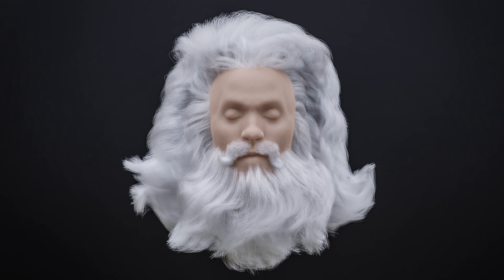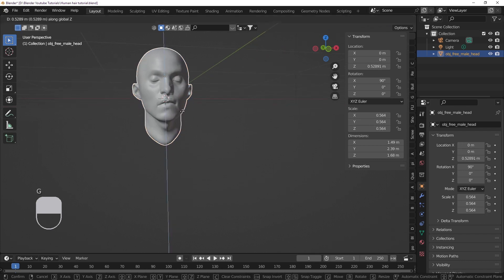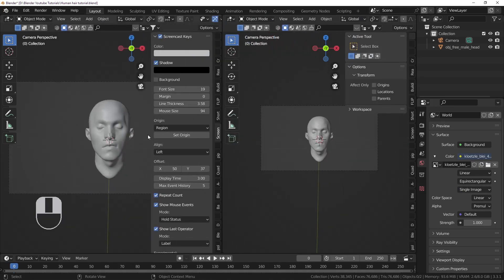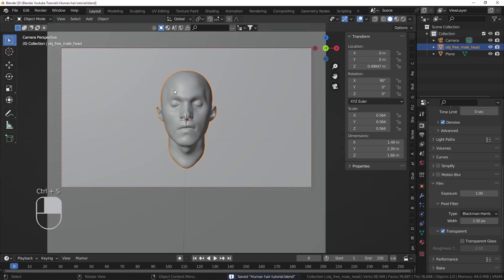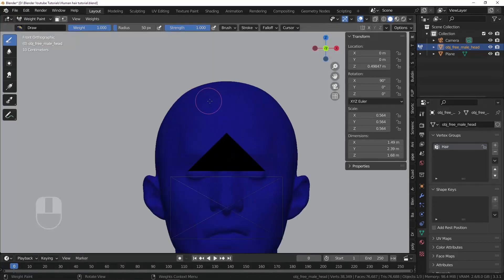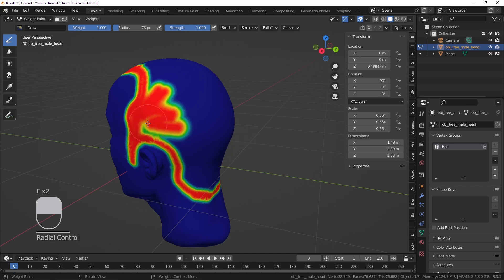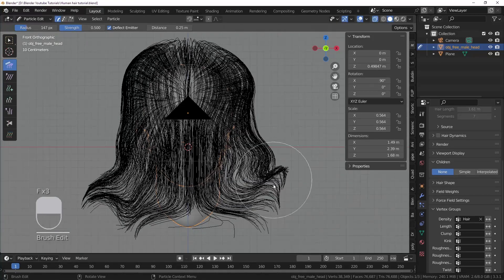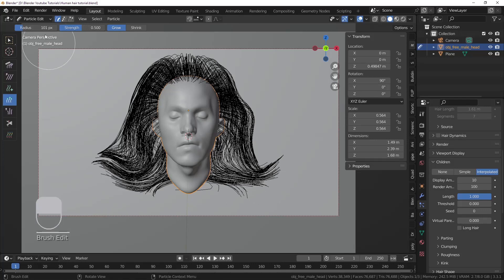Blender Tutorial - Creating Human Hair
Hi everyone! In this tutorial, I'll show you an in-depth way of creating human hair. I'll highlight the entire workflow from start to finish so you can use these steps for any kind of hair you are looking for!

I hope this helps you in one way or another. I hope you had a great Christmas and wish you a happy new year in advance!